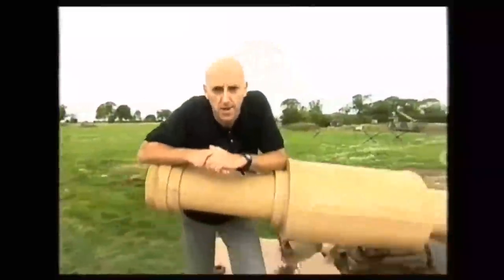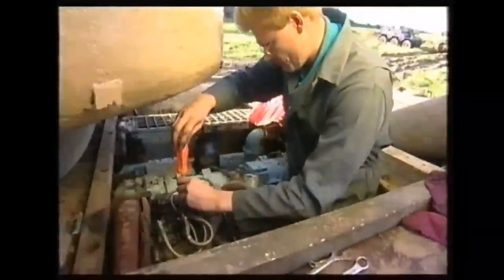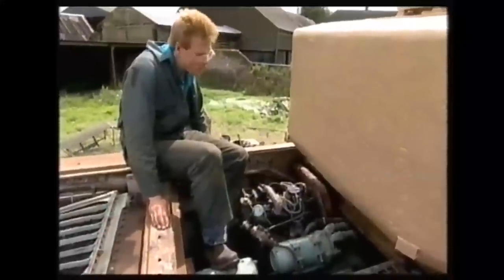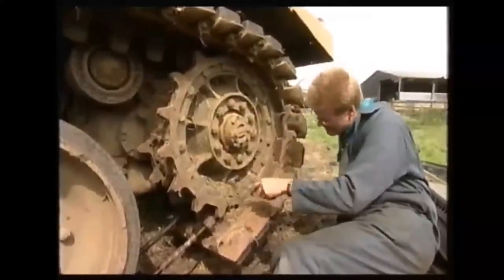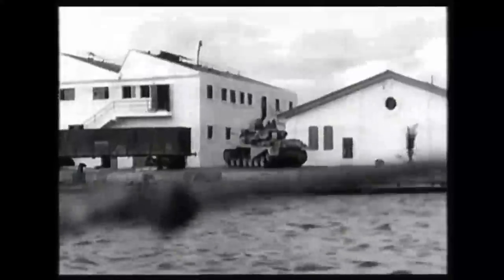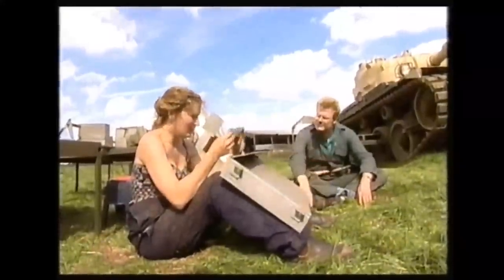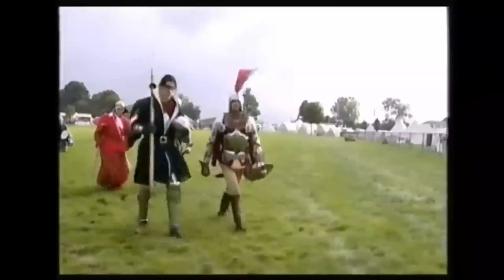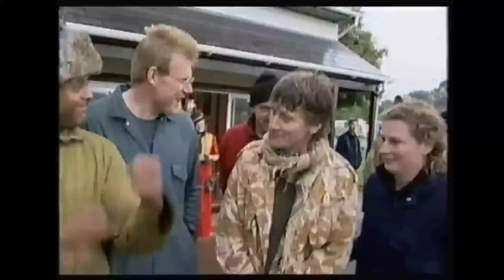Salvage Squad S01E02 (Centurion Tank)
These episodes are getting harder to find as full episodes. I will be uploading if I have not done by now as many as I can get... Enjoy!